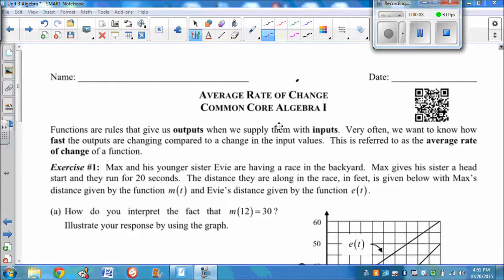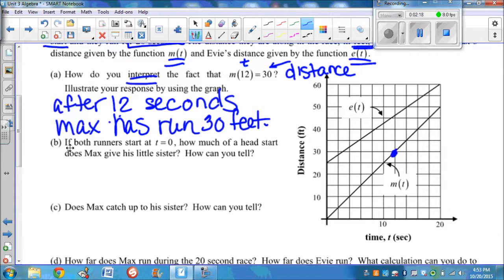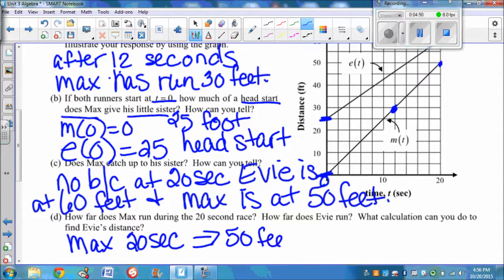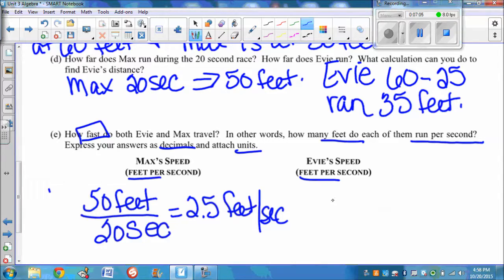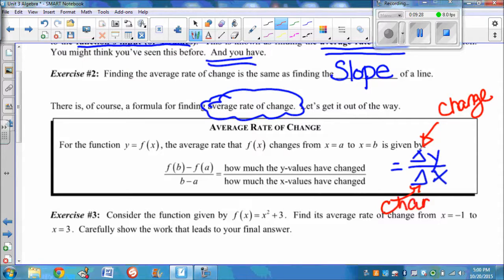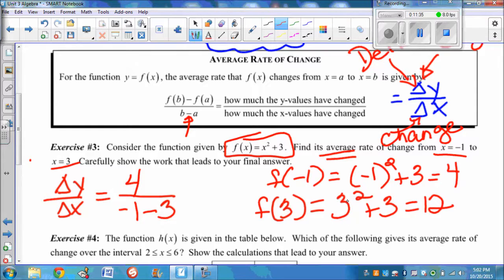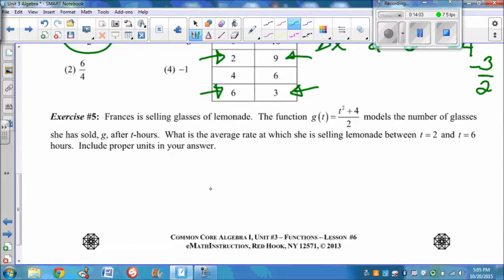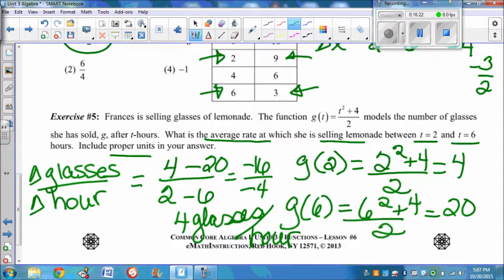Lesson 6 Average rate of change